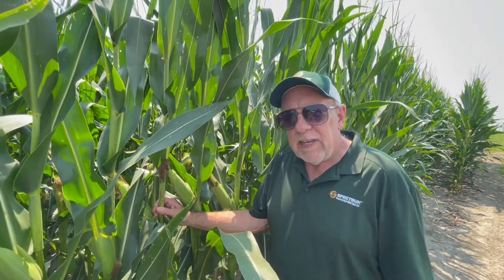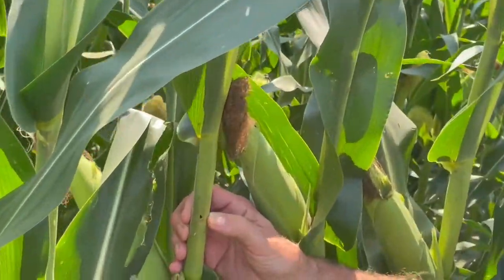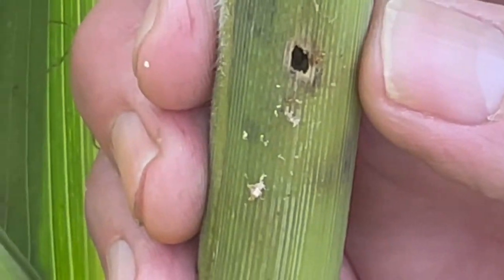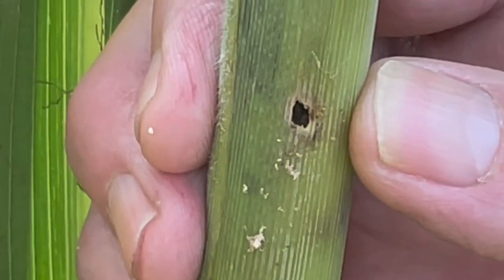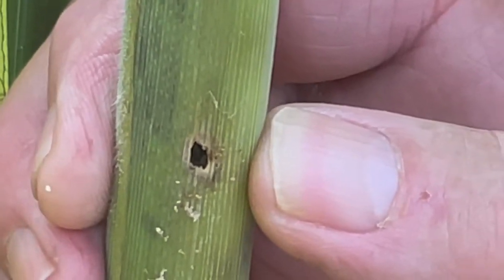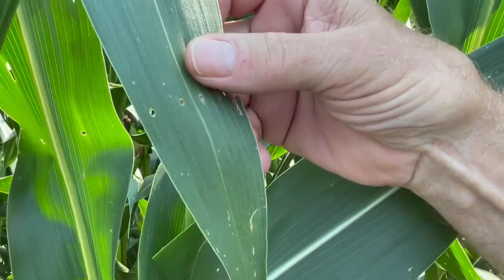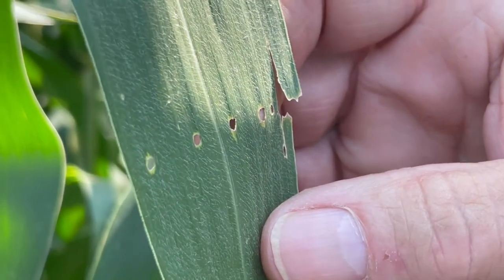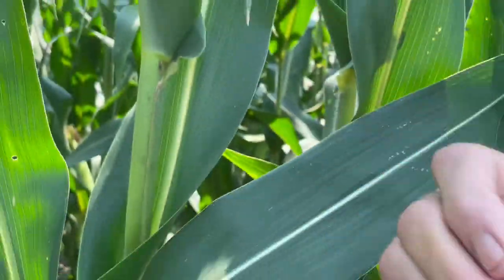SCOUTING: CORN BORER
Joe finds evidence of European Corn Borer while out scouting.